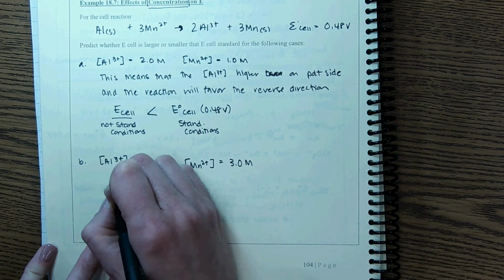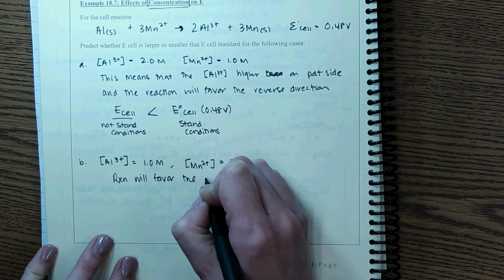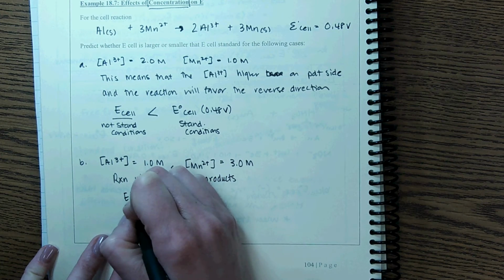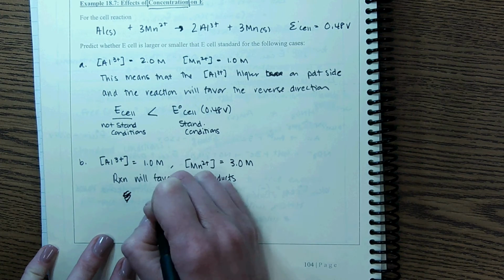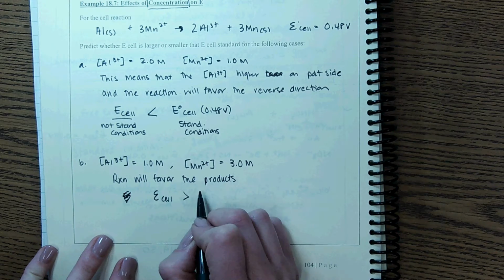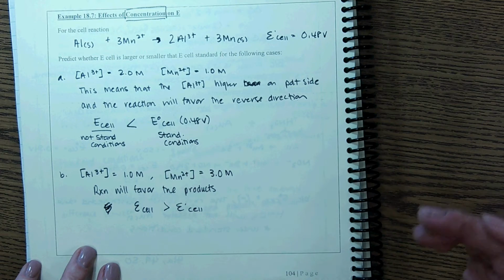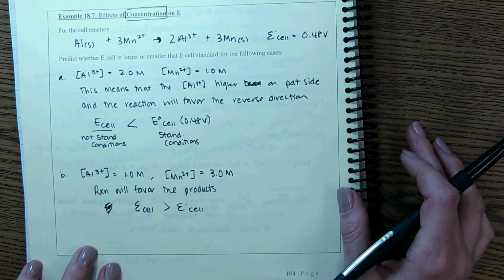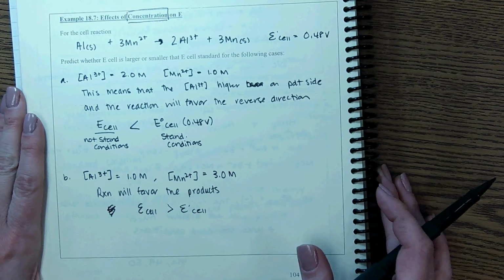Cell protentional on concentration